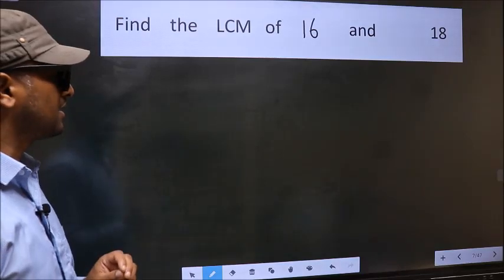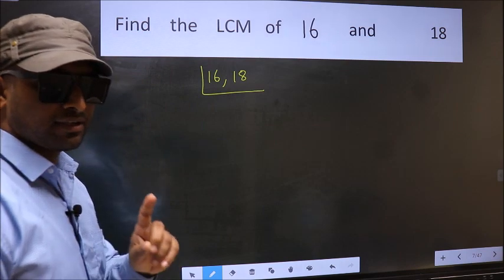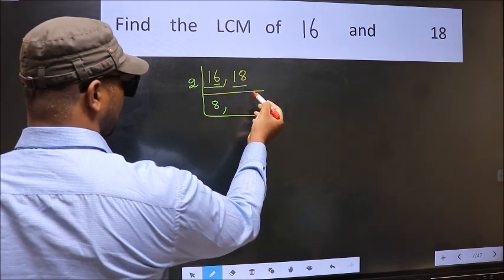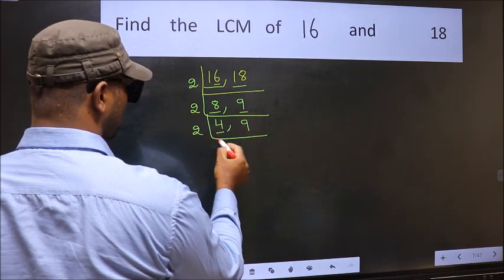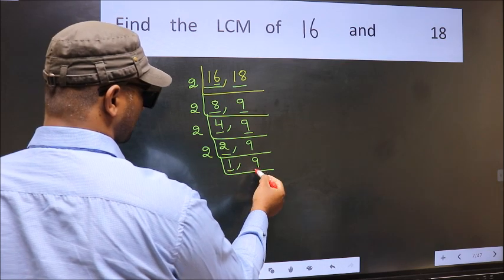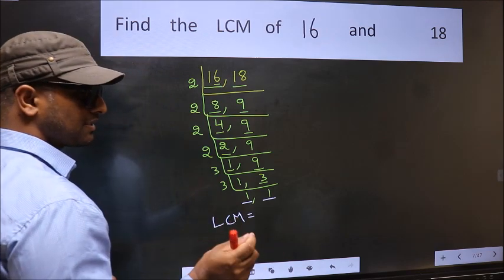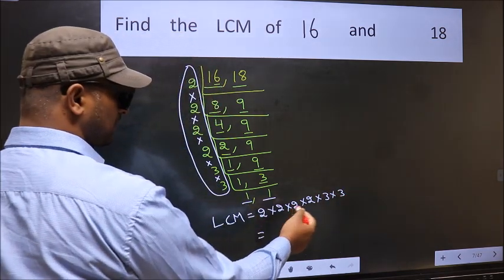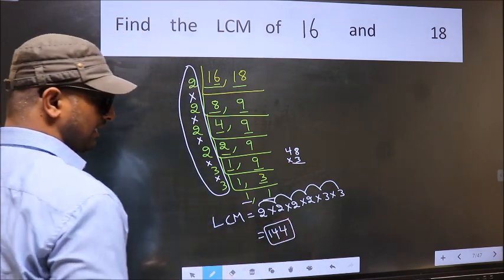LCM of 16 and 18